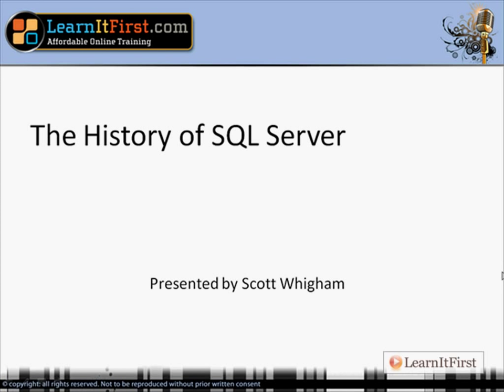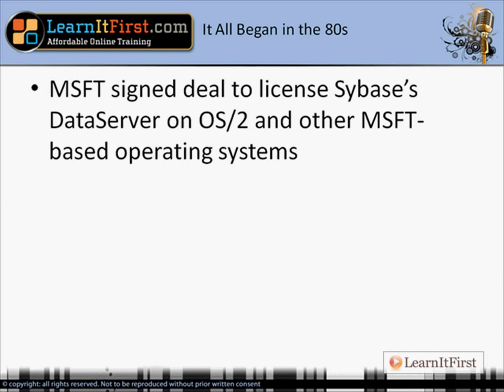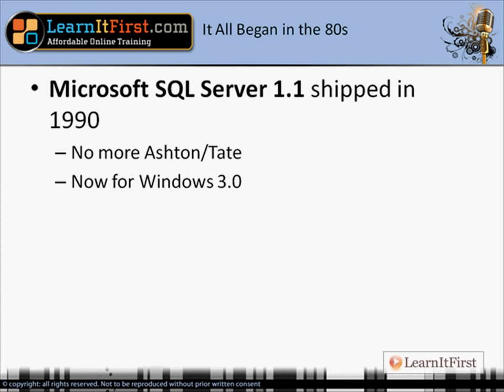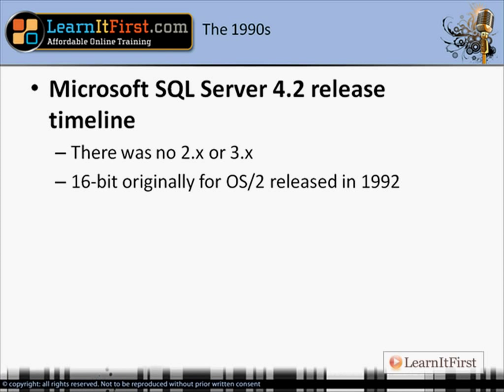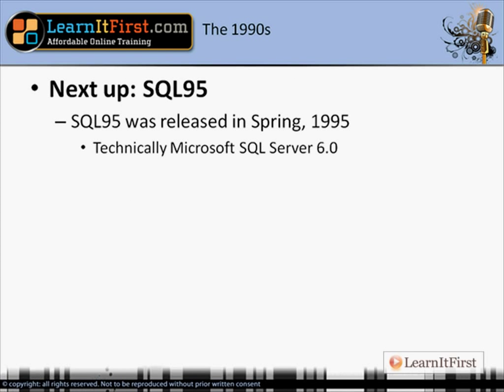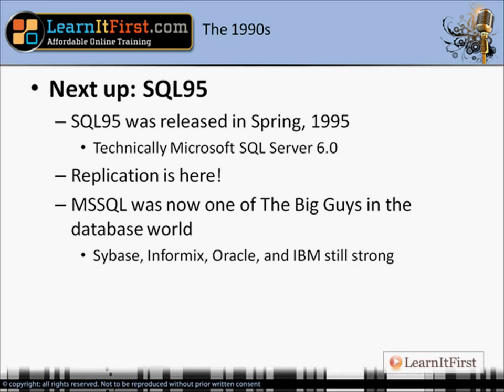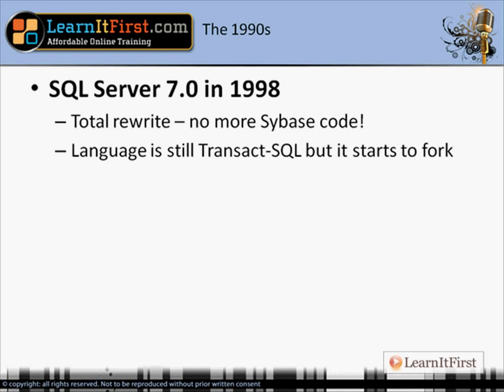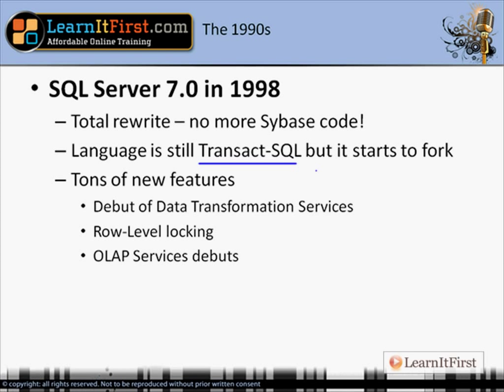The History of SQL Server, Part 1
This video is a continuation of The History of SQL Server, Part 1.

This video will provide an in-depth background of Microsoft's database server, SQL Server. The discussion starts with the original licensing deal and marketing strategies in 1989 and will follow all the way through what Microsoft might be doing for their future releases of SQL Server.

Highlights from this video:

- The 1980's- the beginning of SQL Server
- The 1990's
- Microsoft SQL Server 1.1 release and 4.2 release
- SQL95 and SQL Server 6.5
- SQL Server 7.0
- Microsoft rewrites code
- Feature debuts
- The Millennium
- Works with Windows Server 2003 and many new features
- Windows Server 2008 and enhancements
- SQL Server .NEXT?